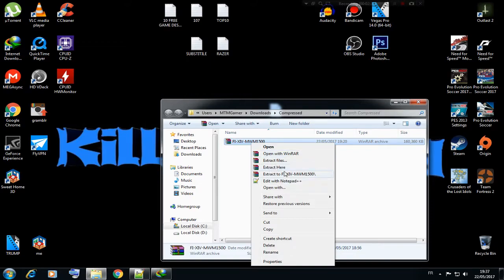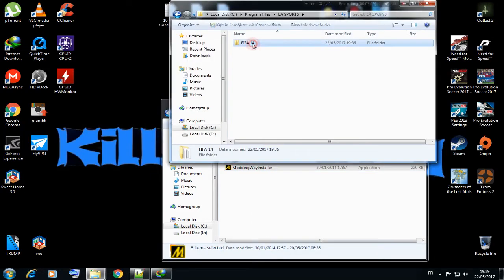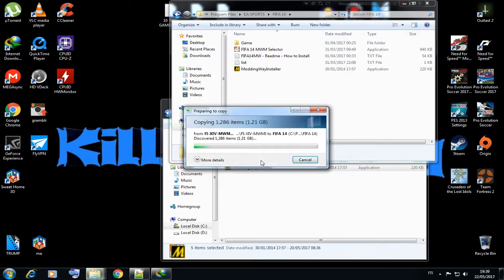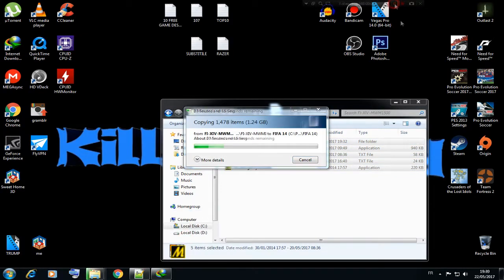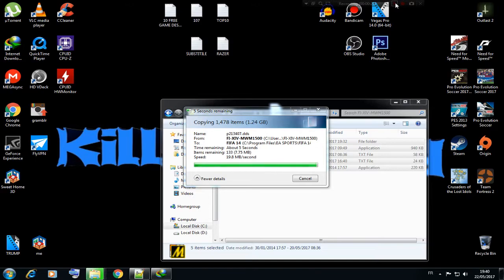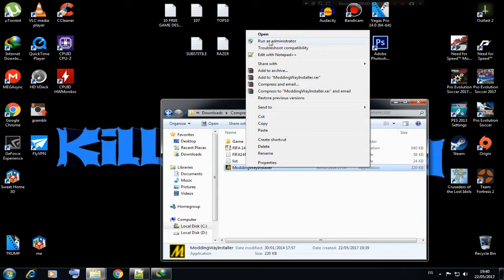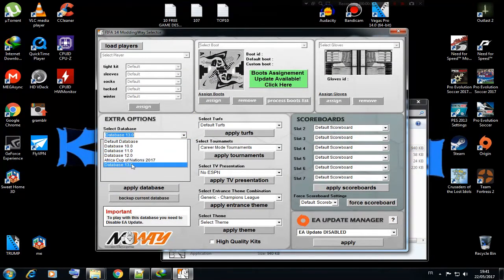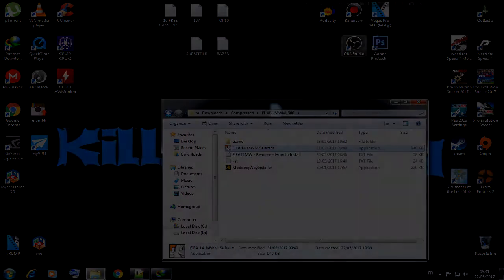FIFA 14 To FIFA 17┃Patch Download (May 2017) #8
-i will make "FAILS OF THE WEEK" videos please submite your clips

FIFA 14 ModdingWay Mod UPDATE 15.0.0

  -you need to install 13.0.1 All in one version + 14.0.0 + 14.0.1 before this
  -Just unpack to FIFA 14 Main folder, run ModdingWay Installer than apply the selector & enjoy !

.CHANGELOG

  .Database 13.0

- FIFA stats udpated according to May Update for FIFA 17
- Latest transfers
- Added América de Cali & Omonia Nicosia
- Fixed some issues in career mode ( prizes, stadiums assingned )
- Added some young players with great potential : Callum Gribbin, Ambrosio Da Costa, Antonio Di Nardo, Mamadou Coulibaily, Dujon Sterling, Elie Youan, Christian Frütchl
- Added fix for youth players development with Real Youth Accademy by Cleanbandit771

  .Kits

* Complete Denmark Alka Superliga kits set
* Complete Argentina Premier División Set
* Complete South American Rest of the World Teams
* Chile : Colo Colo, Universidad de Chile, U Católica, Deportes Iquique
* Colombia : Atlético Nacional, Ind. Medellín, Ind. Santa Fé, América de Cali.
* Brazil : Flamengo, Corinthians, Cruzeiro, Santos, Chapecoense, Vasco, Gremio, Ponte Preta
* UEFA : BATE, Dinamo Bucarest, Partizan, Maribor, Maccabi Haifa, Maccabi Tel Aviv, Dinamo Minks, APOEL & Ferencvaros
* Austria Bundesliga : Red Bull, Sturm Graz, Rapid Wien, Austria Wien
* EPL : Burnley Third Kit
- Added alternatives : Malaga, Leicester, Barcelona, Southampton, Sunderland, Middlesbrough ( yellow kit )

* Referee Kits :
** Adidas referee kits
** EPL, FA Cup, EFL, Serie A, La Liga, Ligue 1, Bundesliga

* Kit overlay for all teams playing copa Libertadores + top teams from Argentina and Brazil

  .Faces

Alla faces released in the last weeks for FIFA 14 converted from FIFA 17 + others